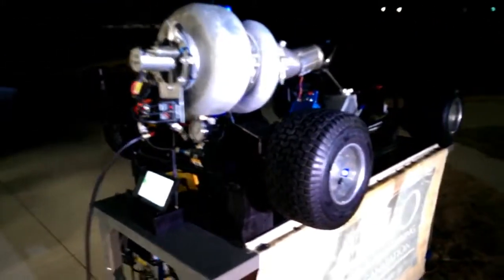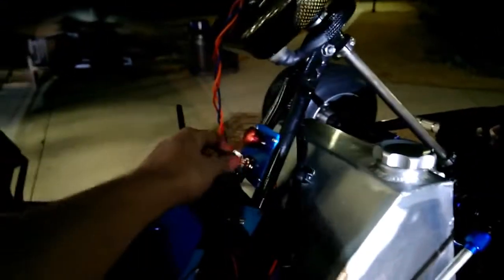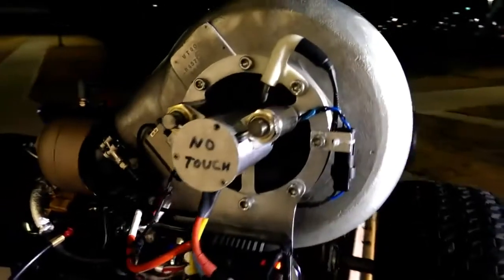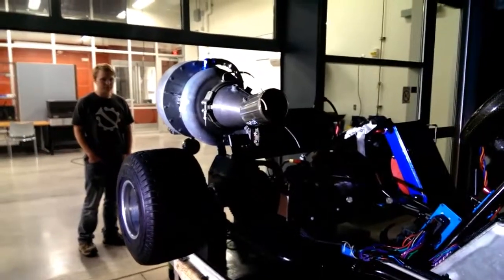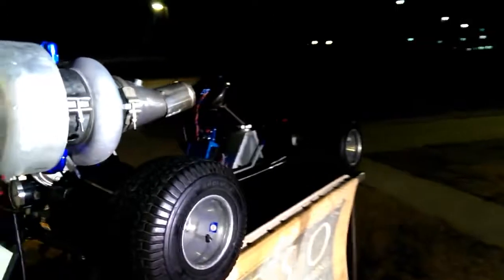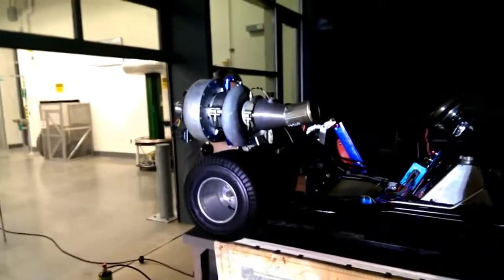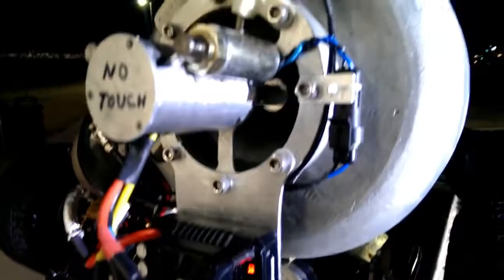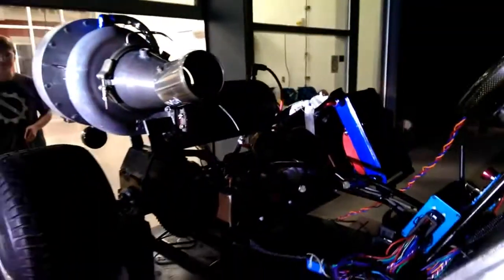Turbo-shaft JetKart Engine Test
Testing our Turbo-shaft JetKart engine.